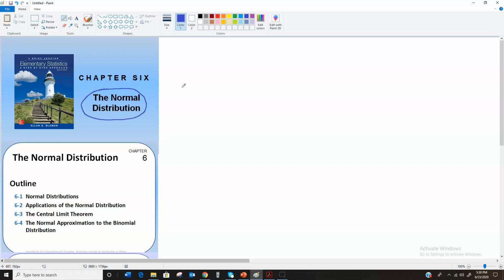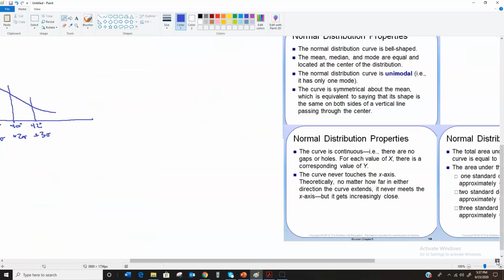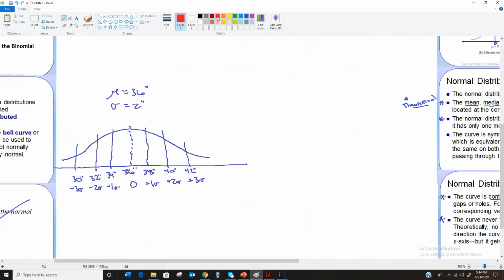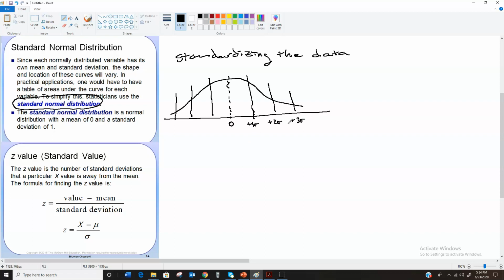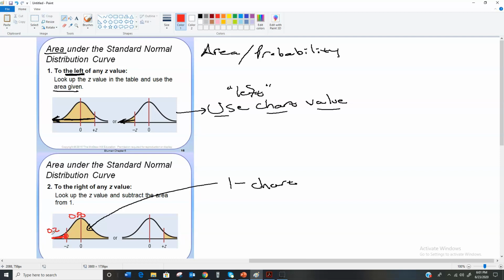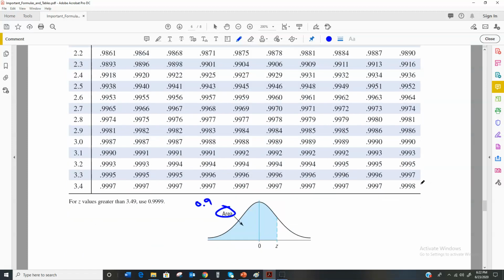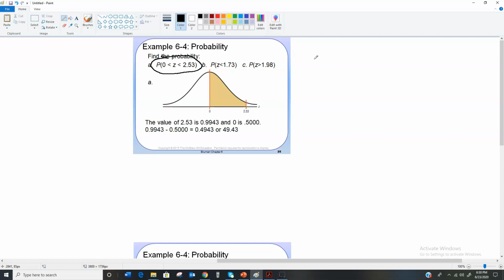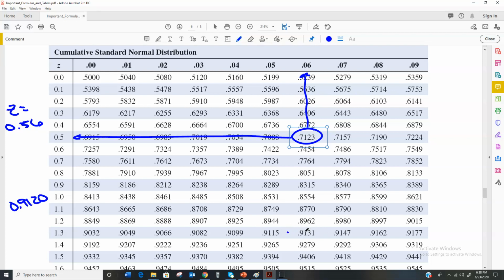Sec 6 1